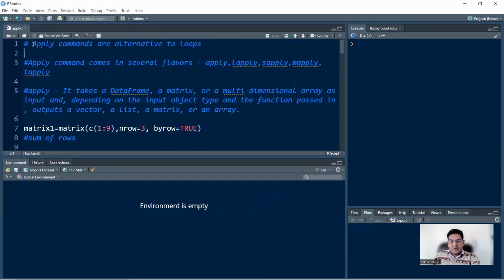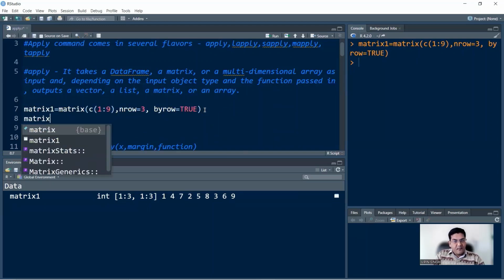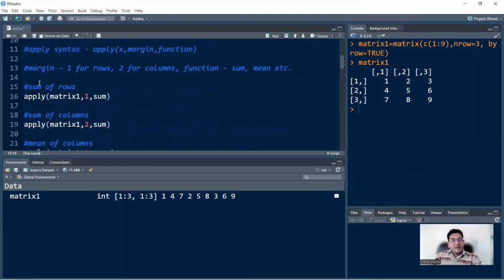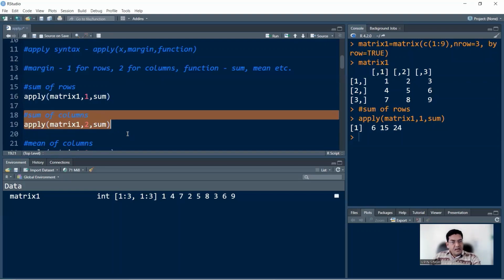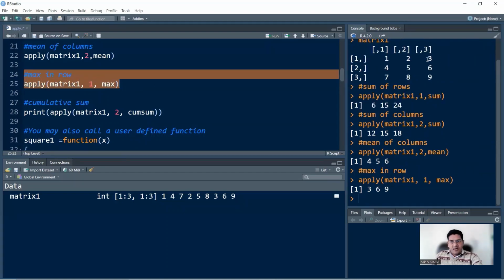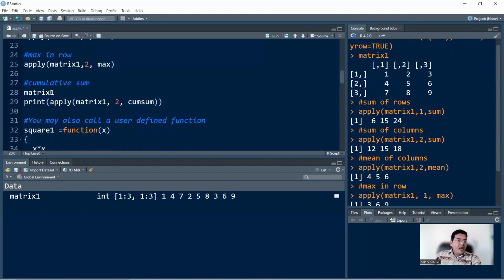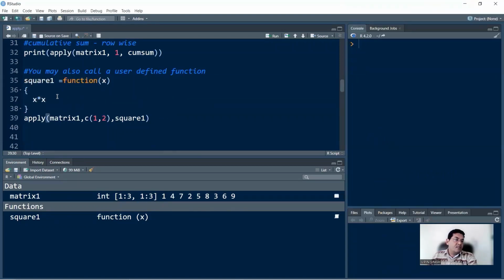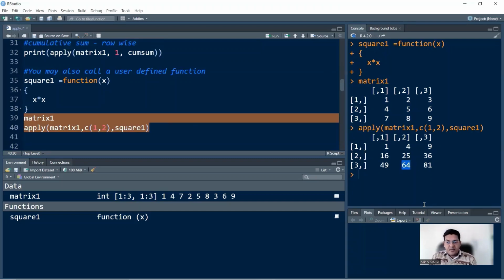Lecture 24 - apply() - an alternative to loops - Part 1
The purpose of apply() is primarily to avoid explicit uses of loops in R script - The base appply() function can be used on matrices or data frames. In this lecture I discuss the syntax and demonstrate with examples the utility of apply() function.